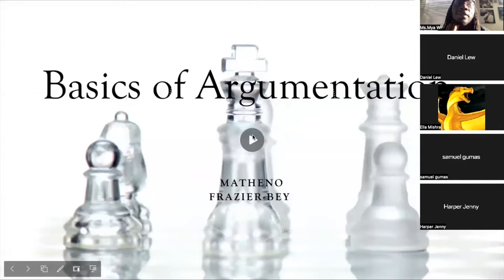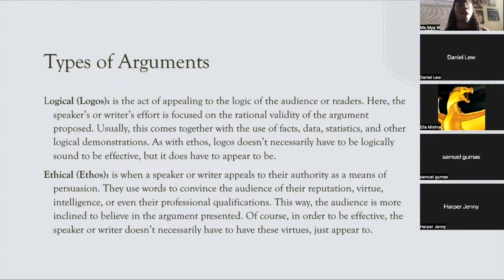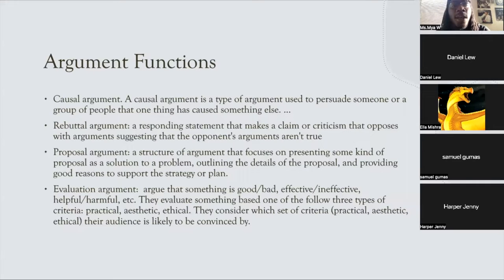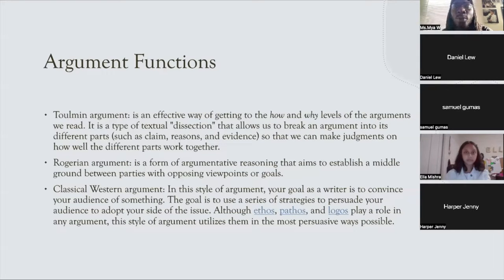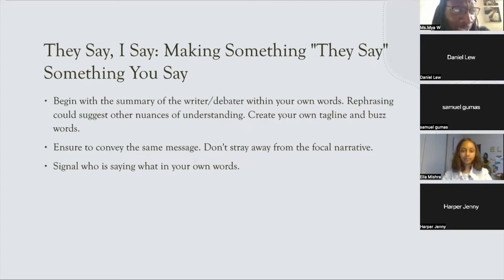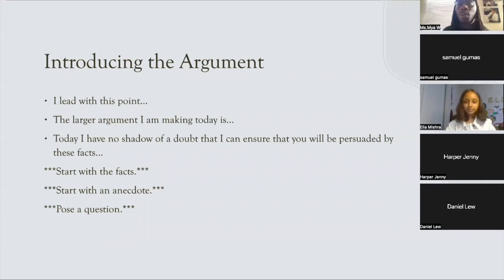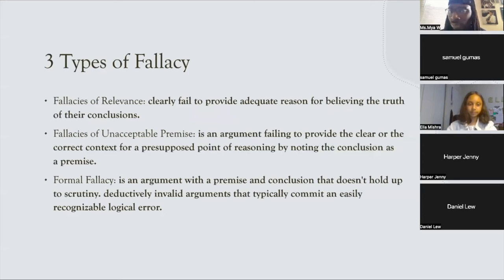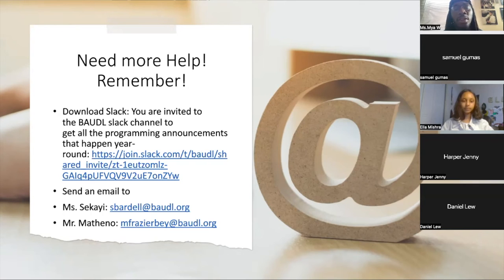Open Skill Based Practice 22-23: The Basics of Argumentation: Non Policy Db8